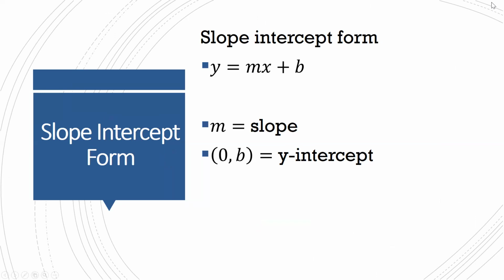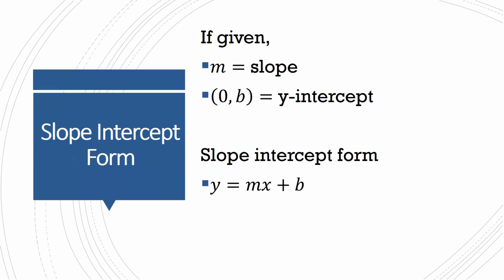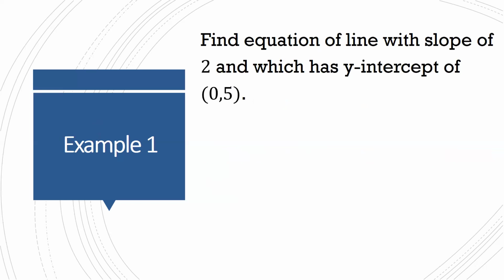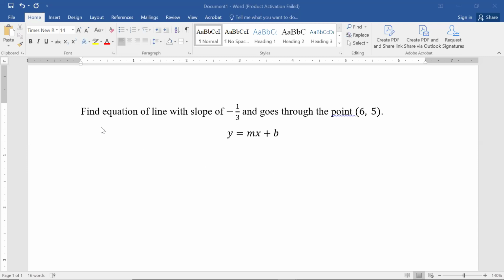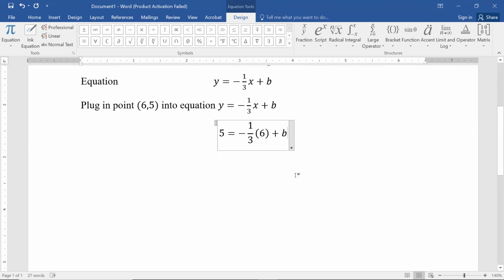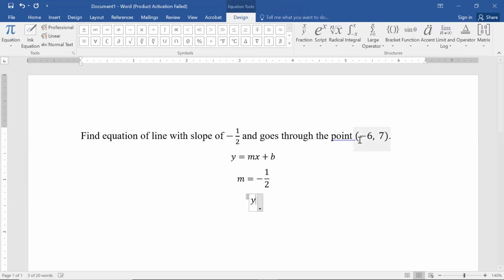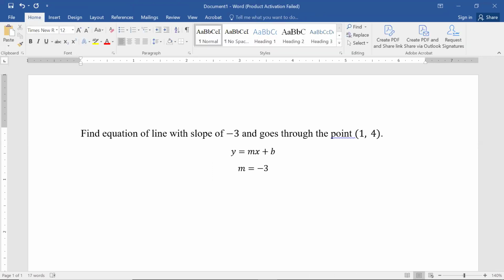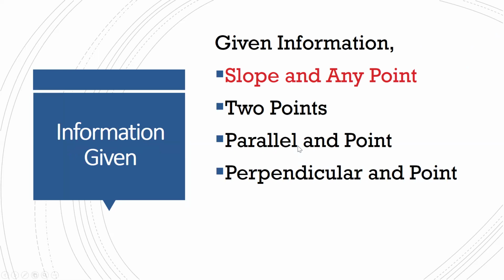Finding the equation of a line using slope and a point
This video shows how to find the equation of a line using the slope of the line and knowing the line goes through a given point.